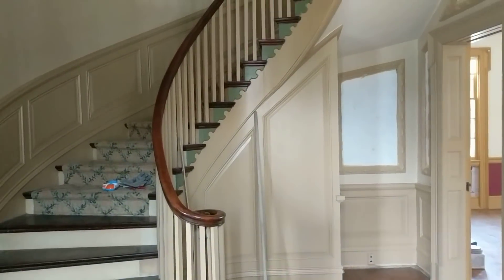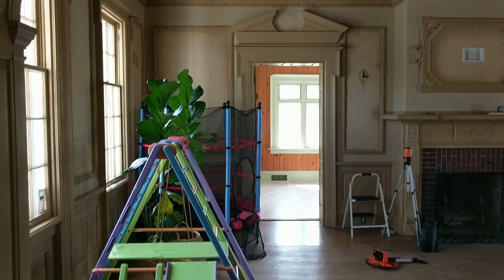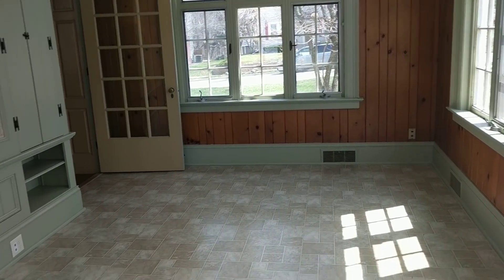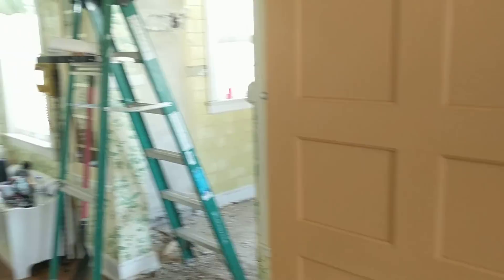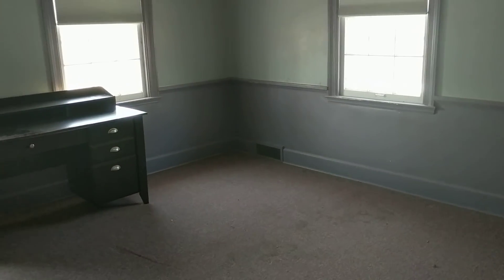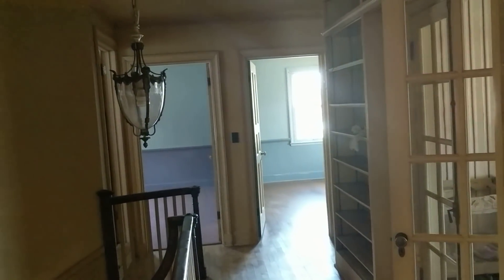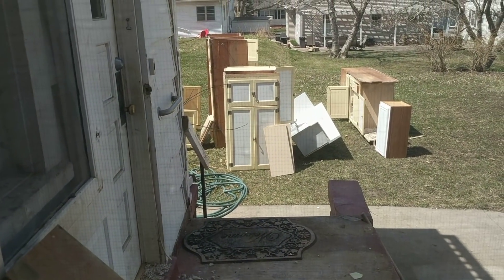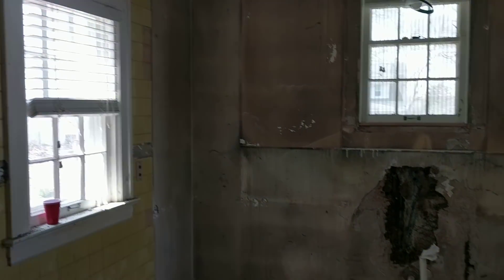Come take a tour of our 'NEW HOUSE' in it's BEFORE state!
I'm walking you room-by-room through our 'new' historical home, sharing our hopes and dreams for this amazing space and new adventure in our lives!